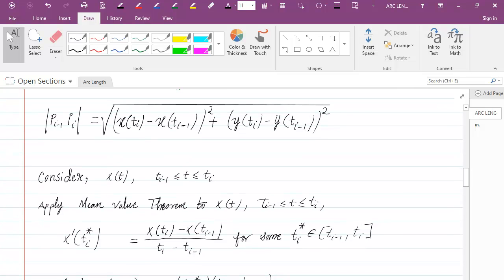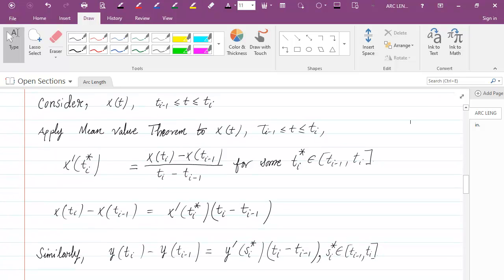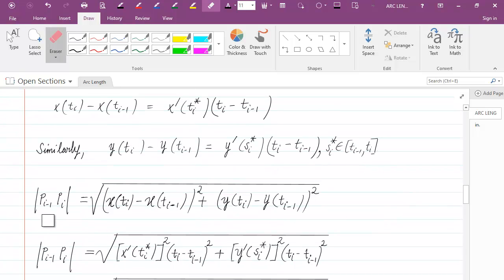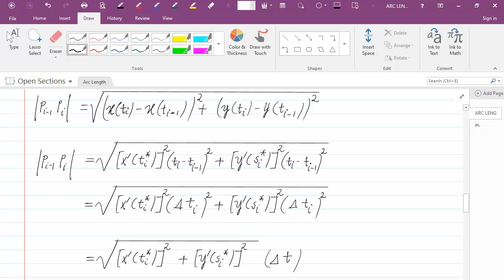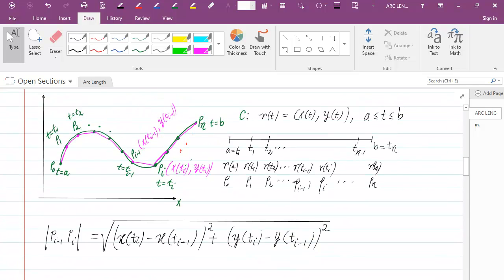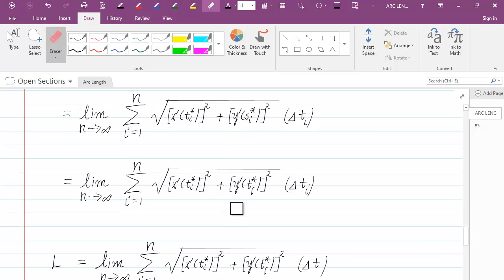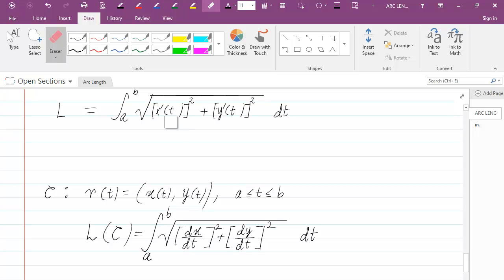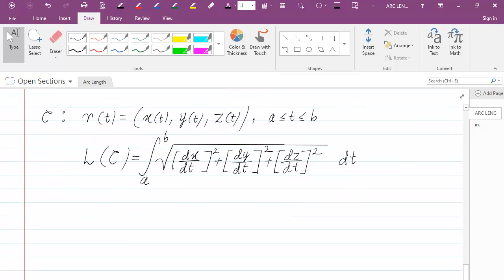V4 13.3 Arc Length